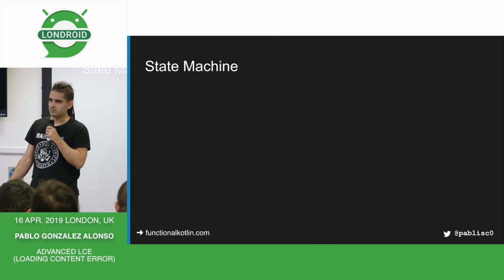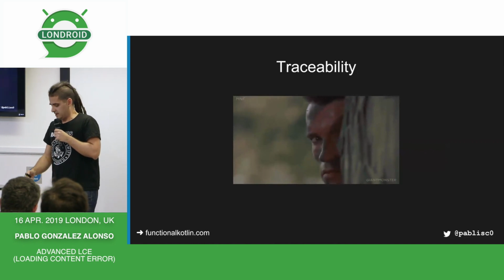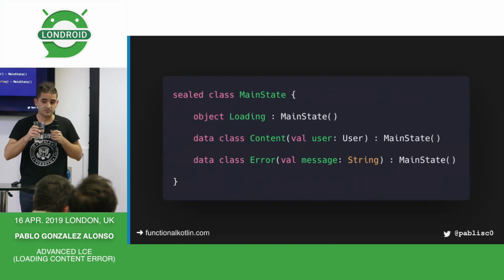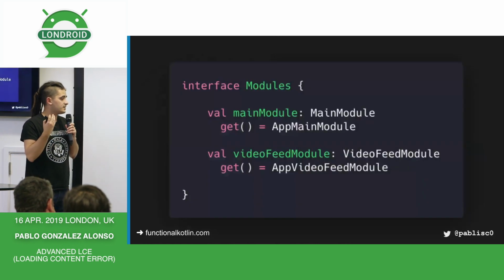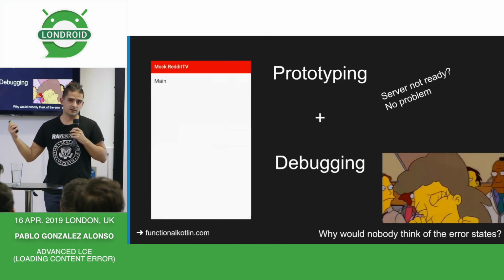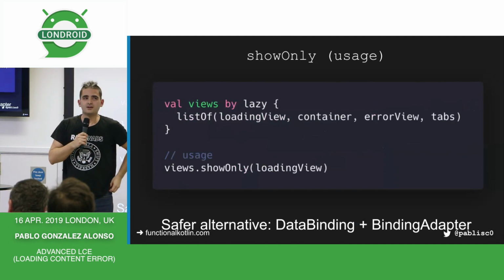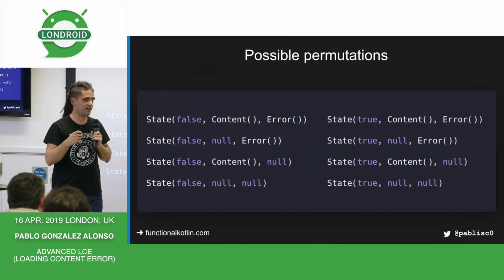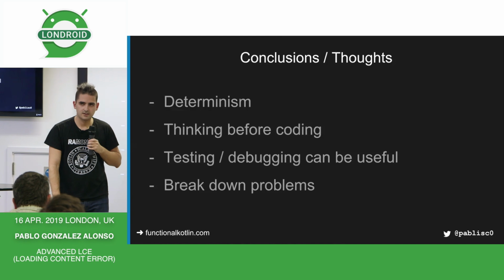Advanced LCE (Loading Content Error)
Let’s have a look at how LCE can help you separate your presentation logic from your application logic. How can we make it evolve for our needs with the help of Kotlin? What things do we need to consider?

Speaker: Pablo Gonzalez Alonso
Pablisco is a Kontractor living in London and currently working with Novoda. He specialises in Android and Kotlin with a passion for TDD and functional programming.